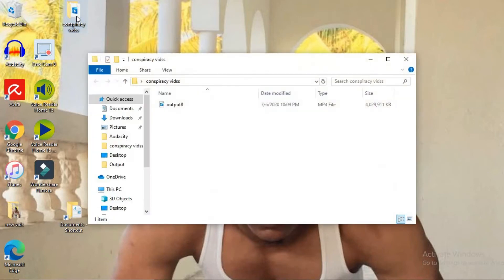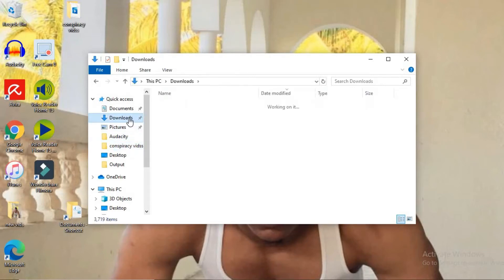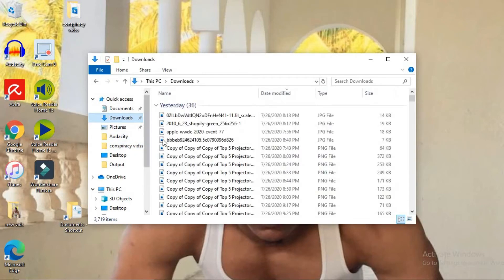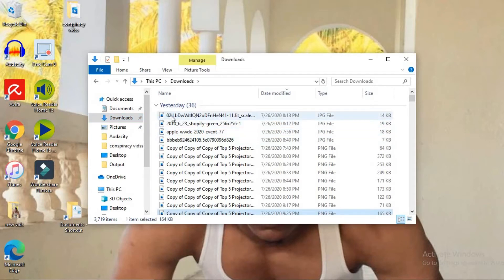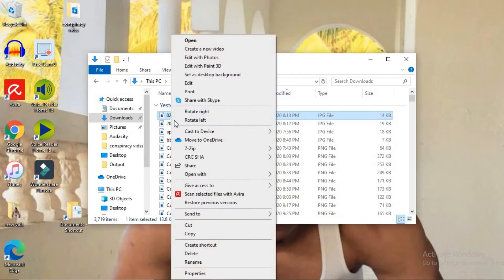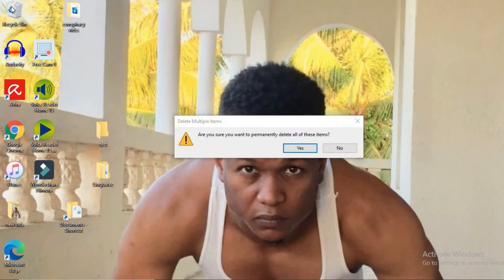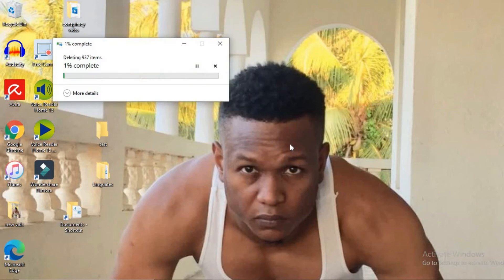How To Delete Stuff Permanently Off Your Computer 2024